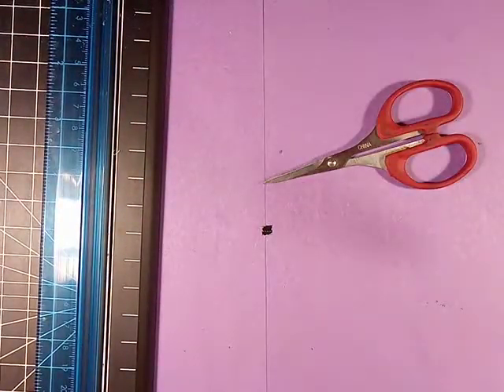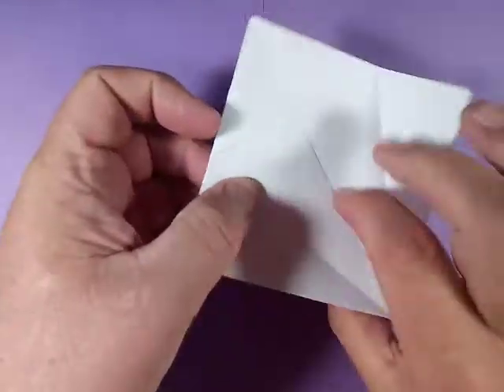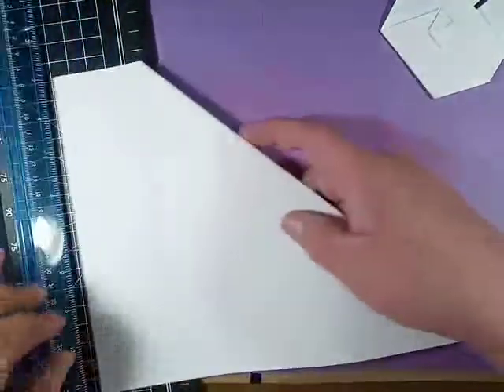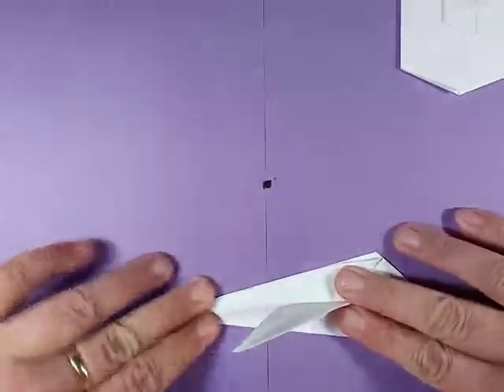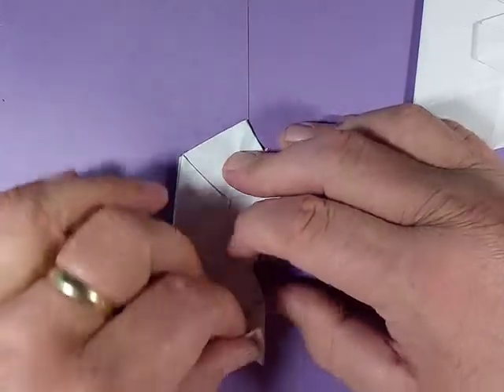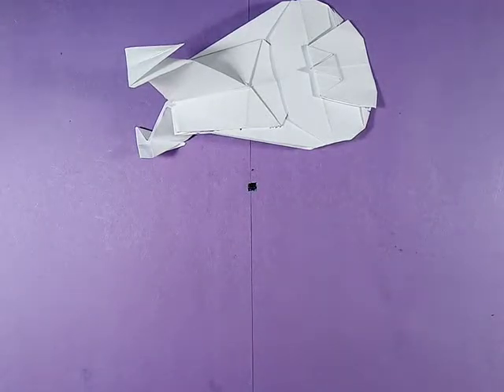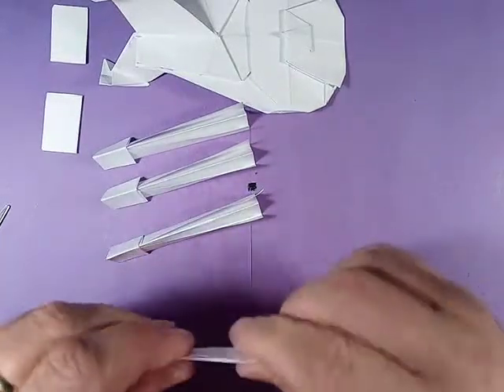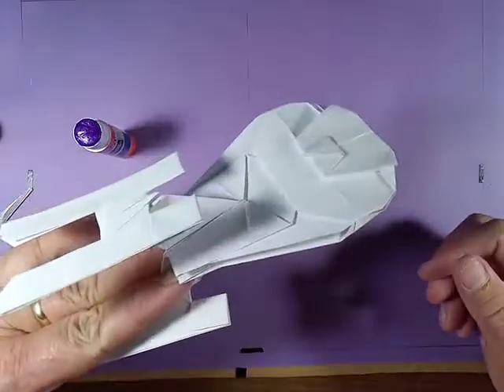How to fold USS STARGAZER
Capt.  Picard first ship.